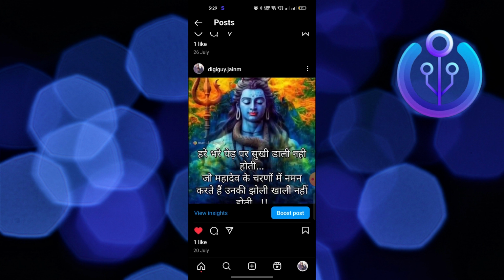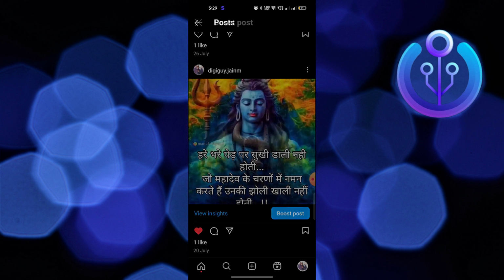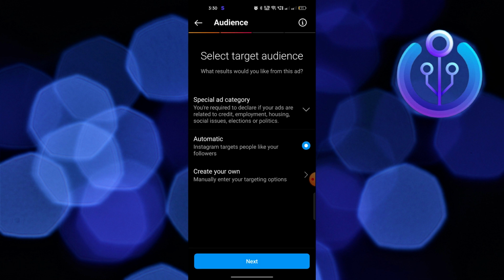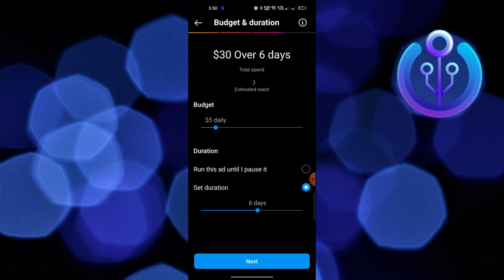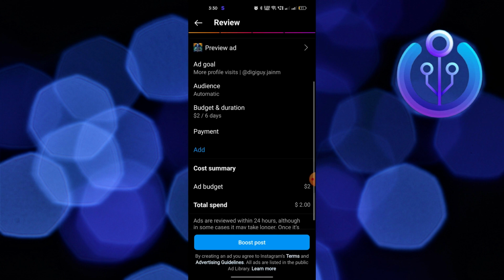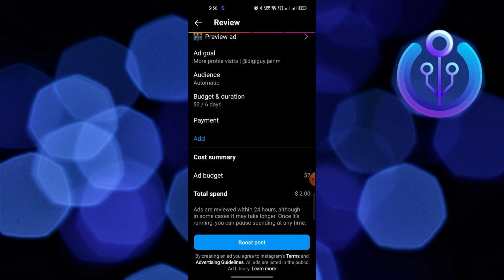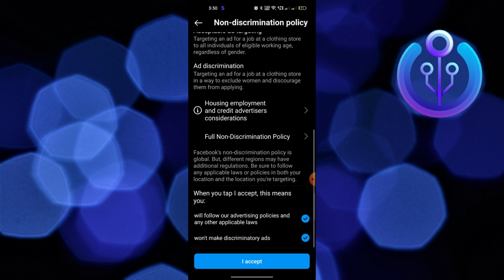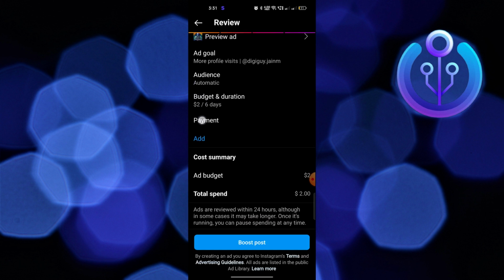How To Boost Your Post On Instagram (Quick & New 2023)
In this tutorial, you will learn.. How To Boost Your Post On Instagram  in easy steps by following this super helpful tutorial to get a solution to your problem!!